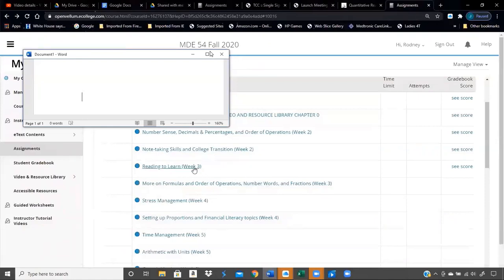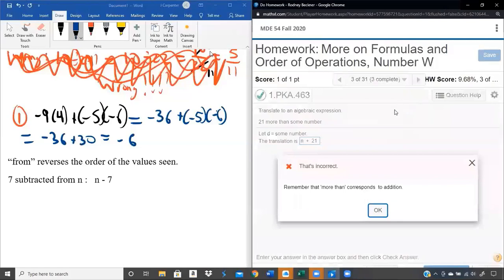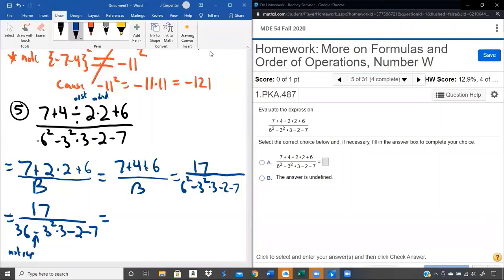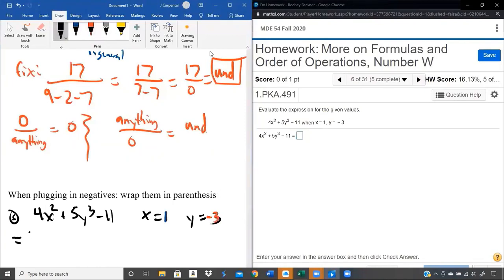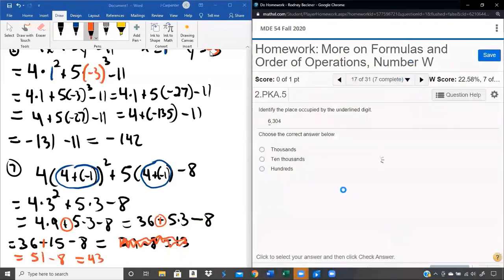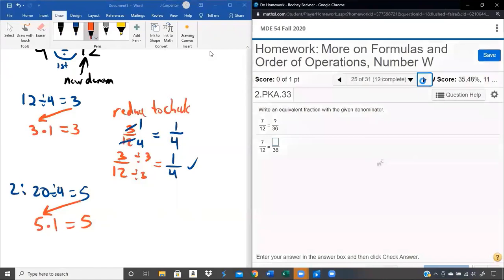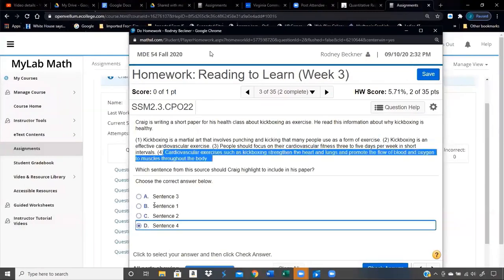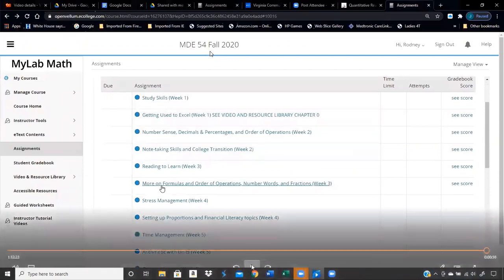MDE 54 1/31/22 Lecture